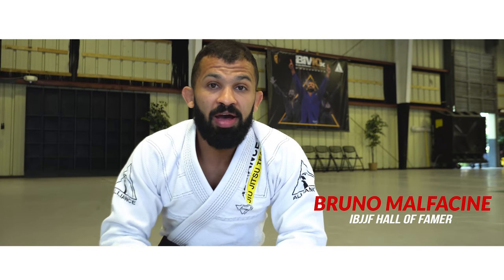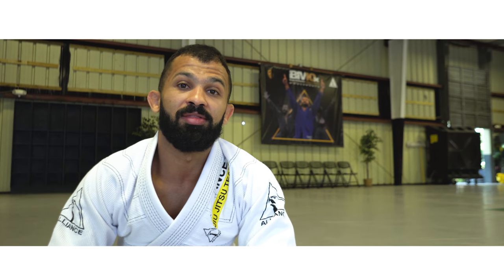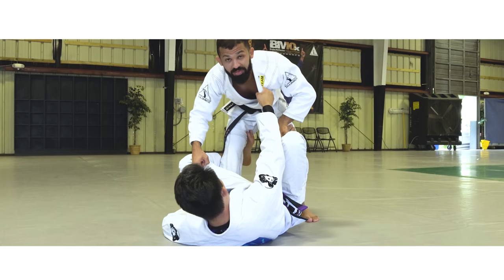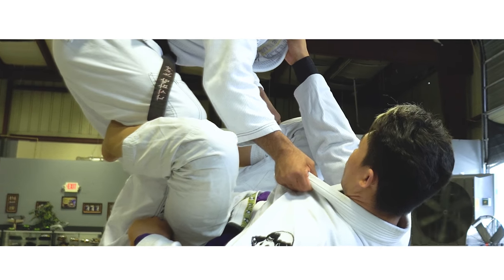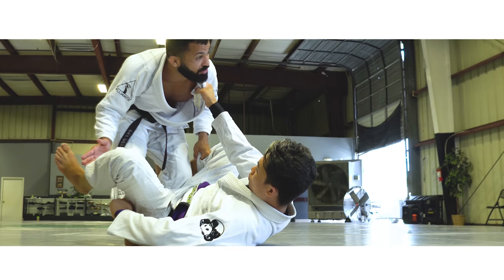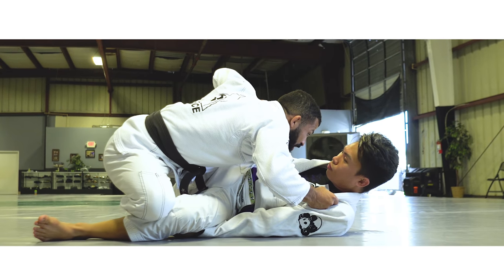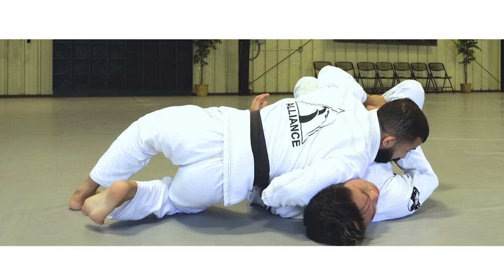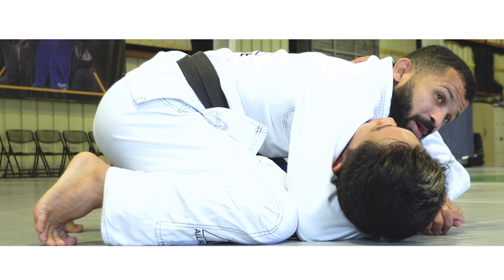Bruno Malfacine Teaches How to Pass DLR Guard!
Here is a preview of some of the amazing techniques Bruno will be teaching at our seminar on 5/18/2019. Bruno Malfacine & Robson Moura will be in the lab sharing techniques and concepts that have made them decorated champions & legends in our sport. Don't miss out on this historic event and register early to secure your spot. This seminar will be at the Cutting Edge Brazilian Jiu-Jitsu Academy in Harrison NJ.

MEDIA:

Photo: Flograppling
Filmed & Edited: JMVM Productions